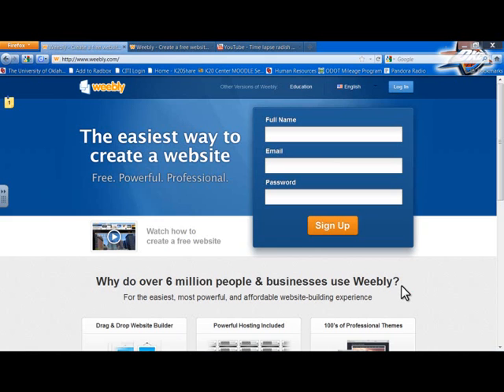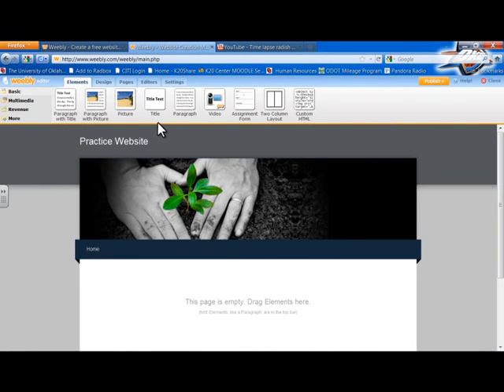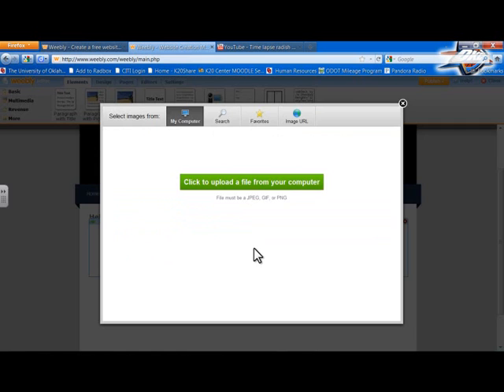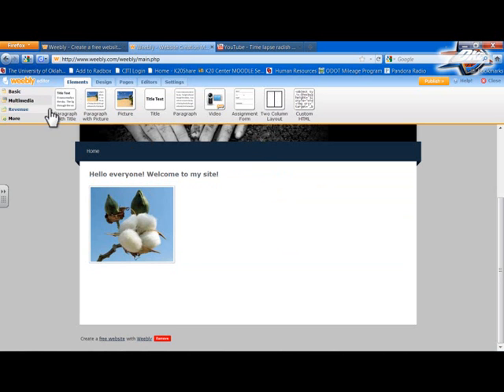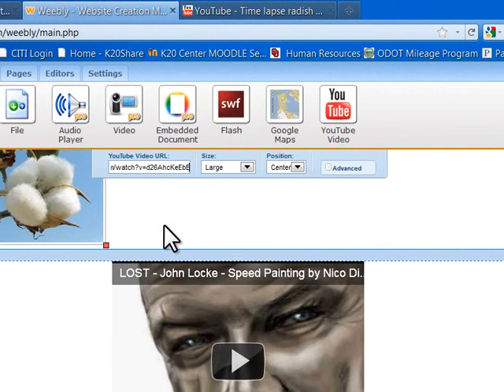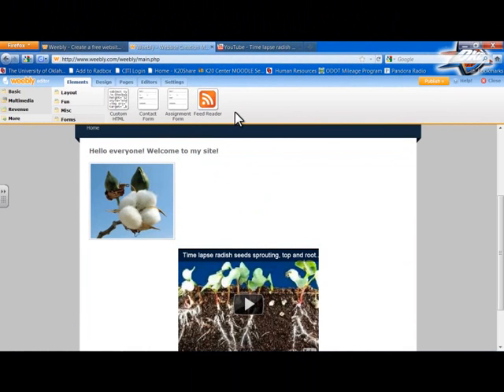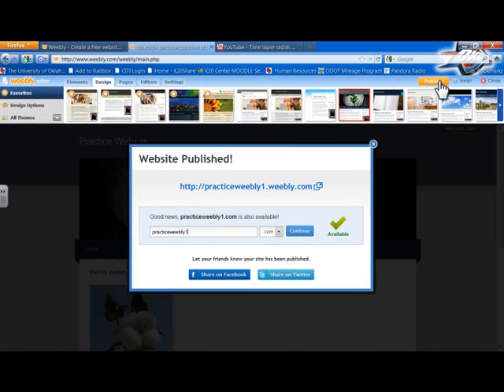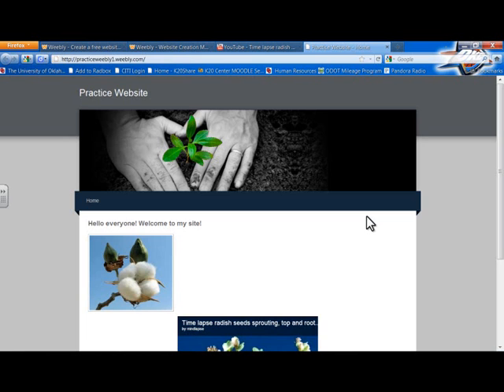Using Weebly.com to Create A Free Website-Intro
Weebly.com is a free website creation tool that allows teachers to have a no hassle website that can be used in the classroom. Students and parents can view assignments, see school news, and even turn in projects or documents digitally.